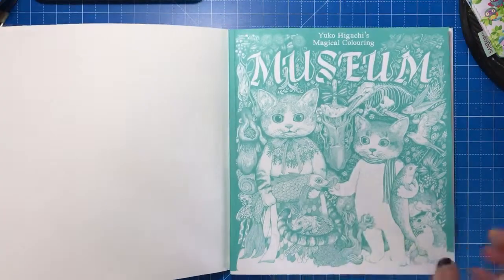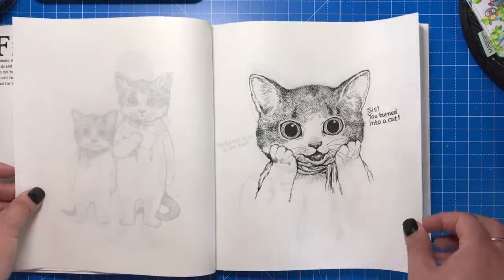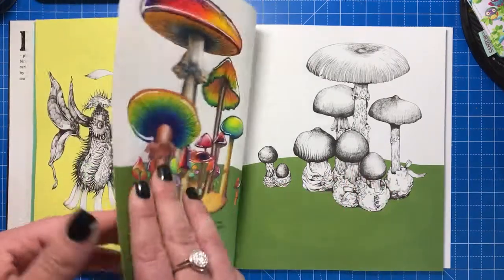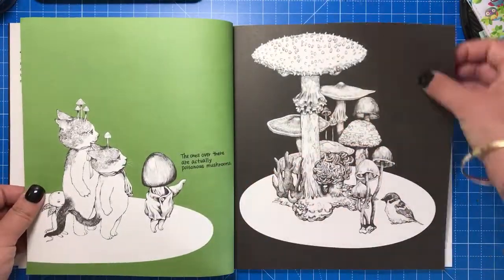Museum by Yuko Higuchi | Book Review